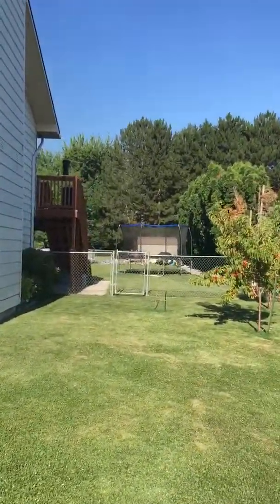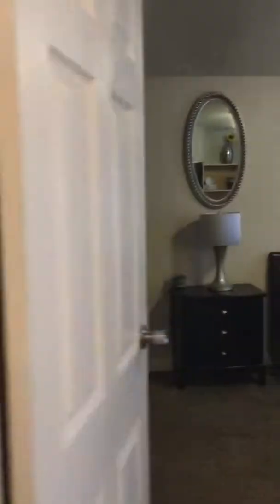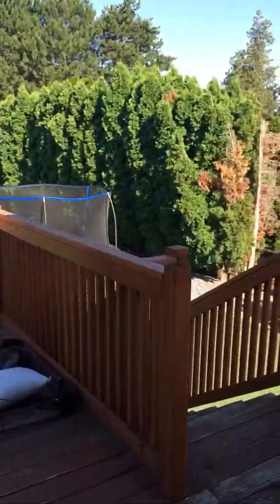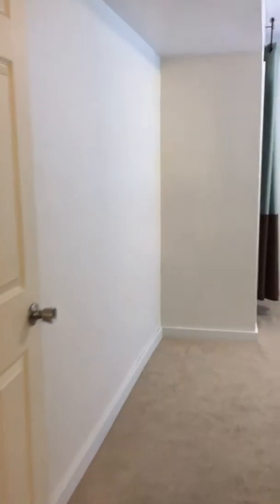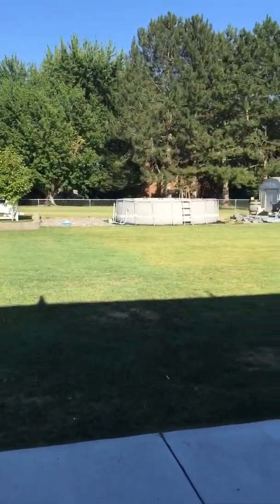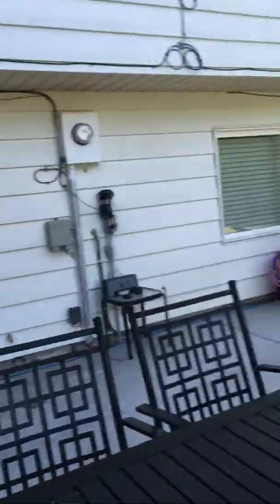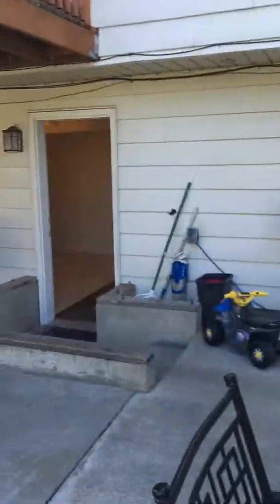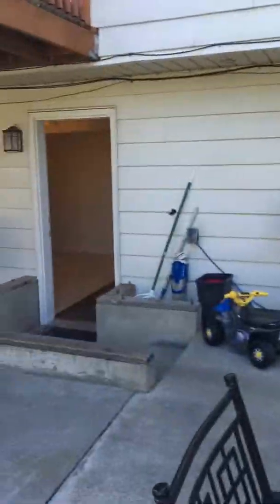Pasco homes for sale 1005 N. Rd. 56, Pasco, WA.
If you looking for homes for sale in Pasco. It's time to come home! You are going to love this home and how it provides that country feeling of peace. You will love spending time with the family in the living room next to a warm wood burning fire on a cold night.

During the summer time when the kids are out playing in the back yard you can have your relax and watch over them from the deck that you access from the dining room. If the sun is to hot head below the deck for plenty of shaded are for you andyour guest. Is it your dream to build a huge shop?

This property has plenty of room for the shop of your dreams! If you are looking for that next home because your family outgrew the last home, this home has plenty of bedrooms for your expanding family! Down stairs area even has another large family room area.

Pictures are good but seeing what this home has to offer with your own eyes is really the picture that give you the best view.

The easiest way to schedule a tour of this home before it goes under contract with someone else call me at , my name is Kelly Poynor and I'm with Poynor Real Estate Team powered by Real Estate Market Leaders located in Richland, WA.